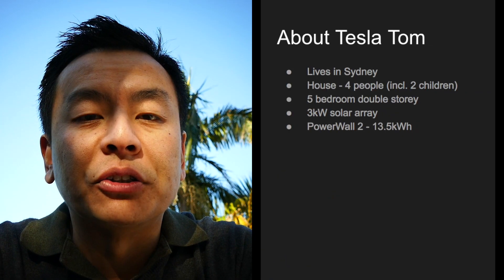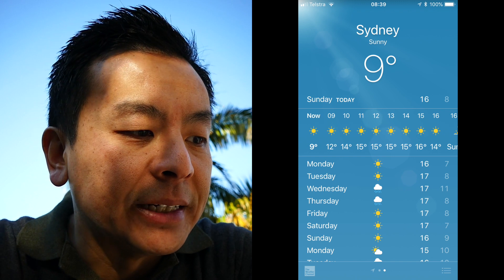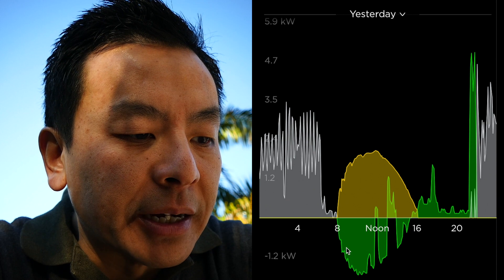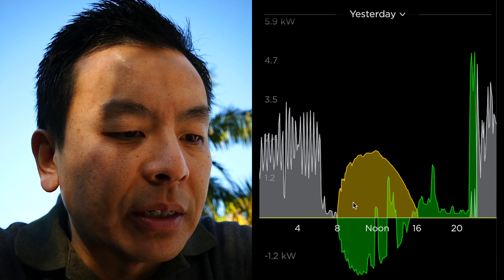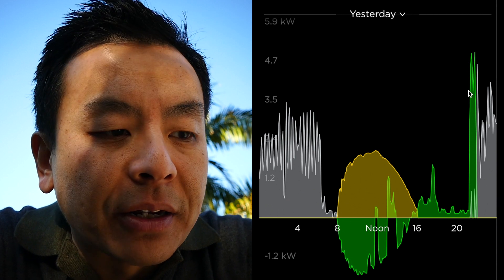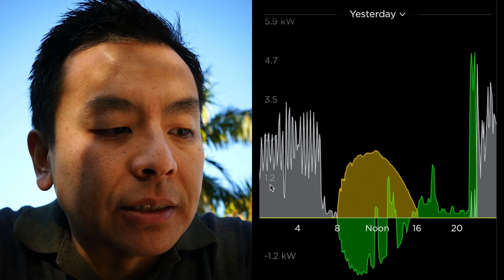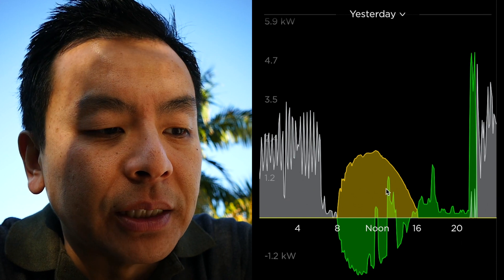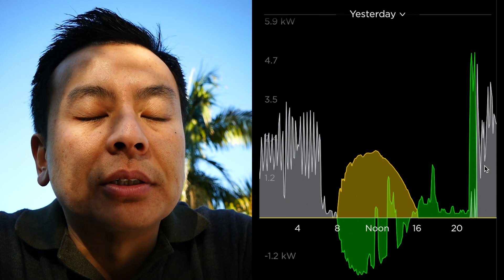Tesla PowerWall2 Usage During Winter Solstice Australia | Ludicrous Feed | Tesla Tom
Does the PowerWall2 cope with winter in Australia?  Watch to find out.